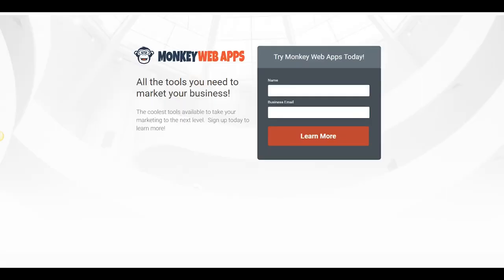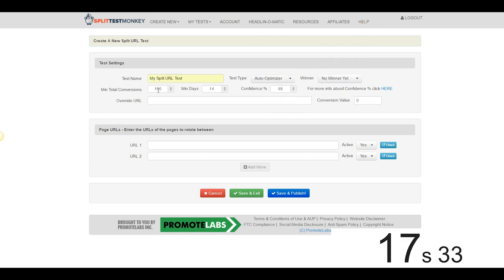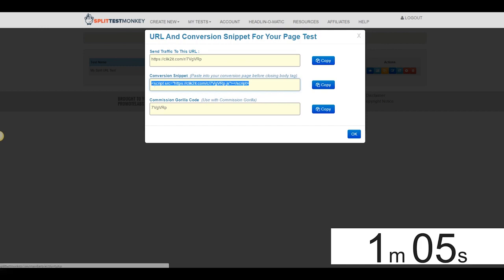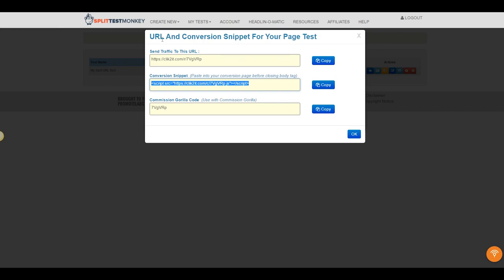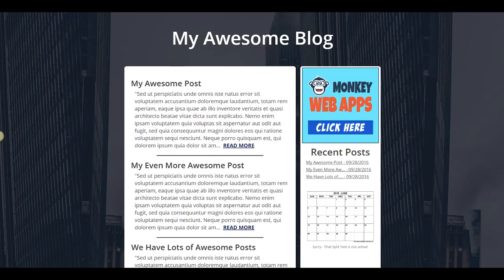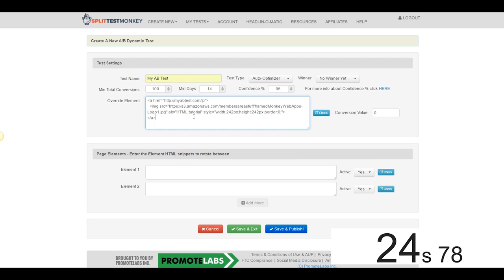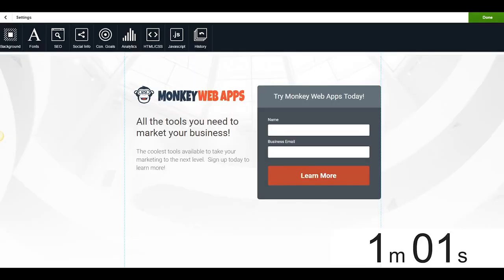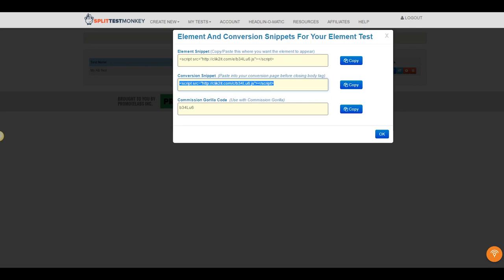Split Test Monkey Demo Video 1